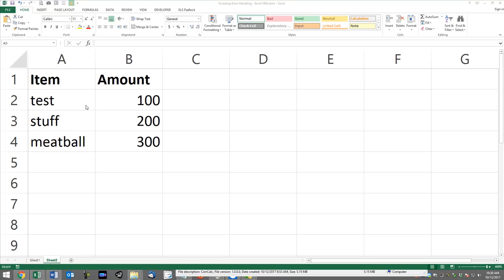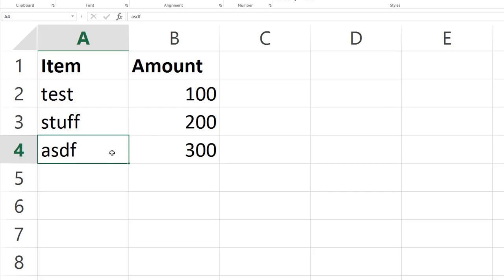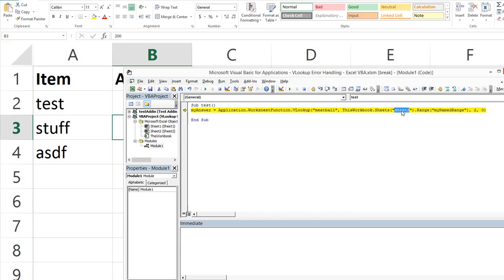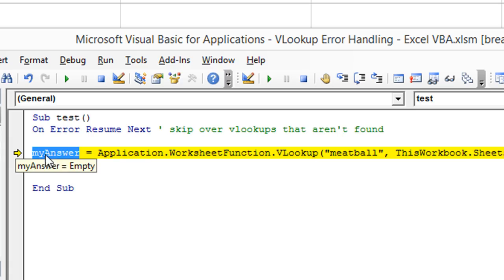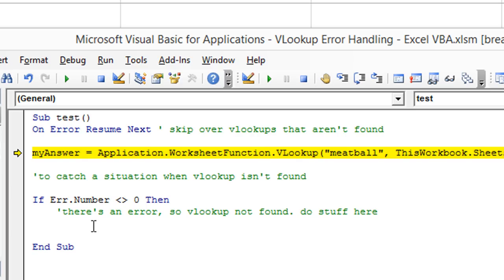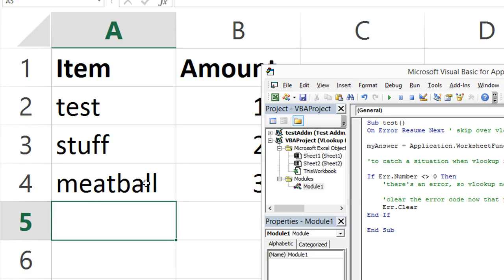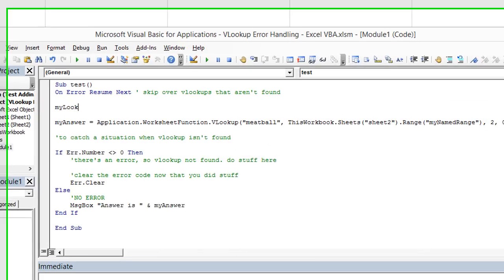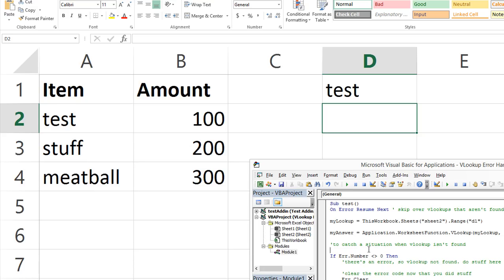VLookup Error Handling Excel VBA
Work with VBA Errors when using Functions like VLookup...